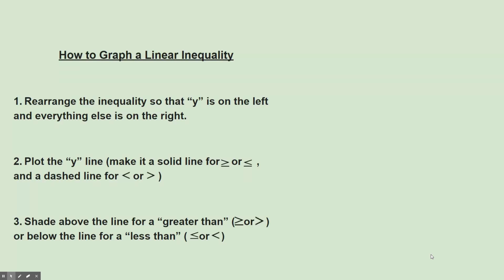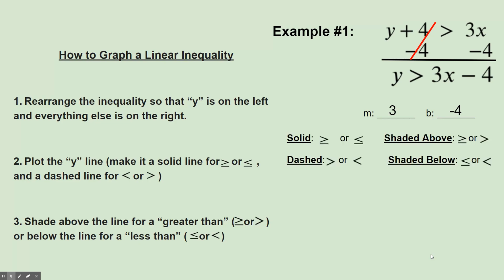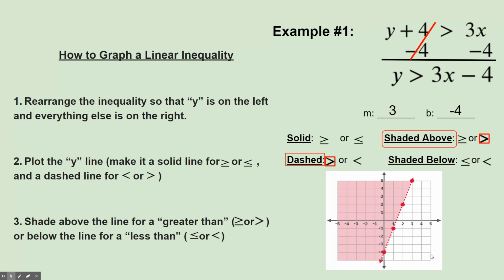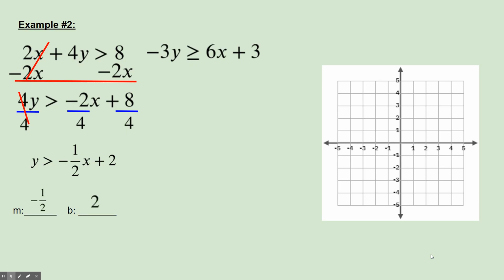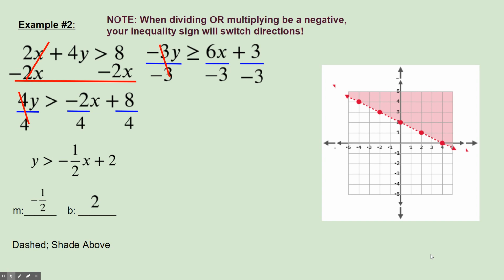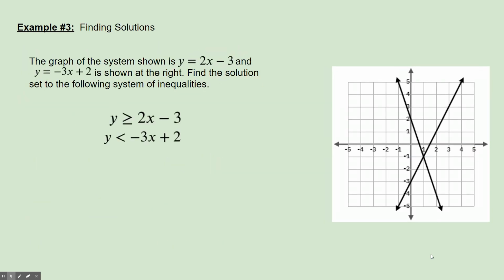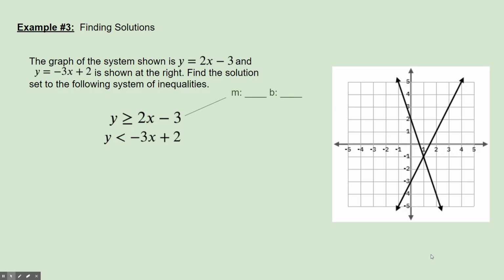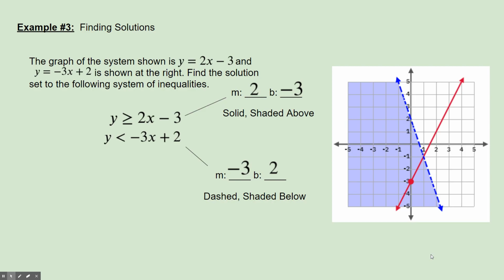Graphing a System of Inequalities and Possible Solutions (TEKS 2A.3F, 2A.3G)